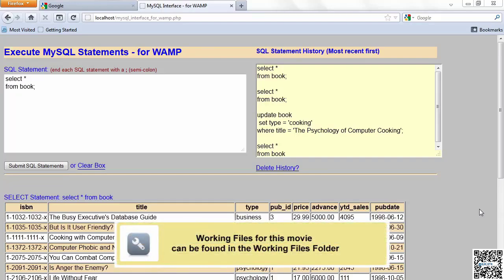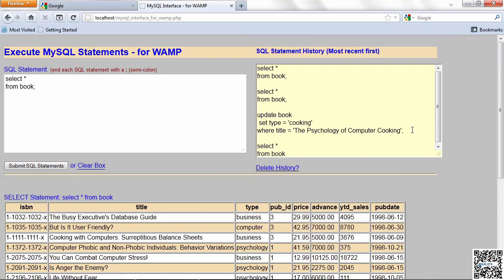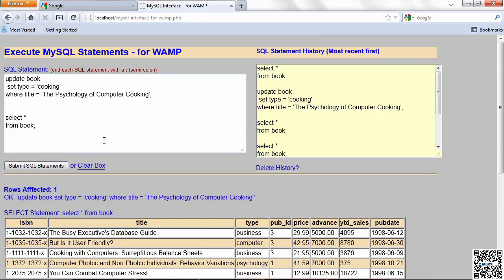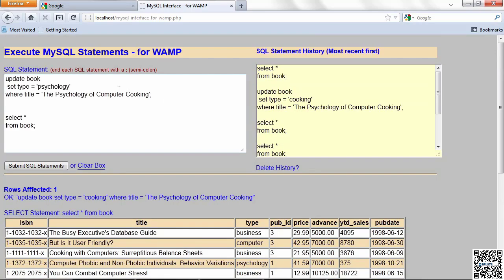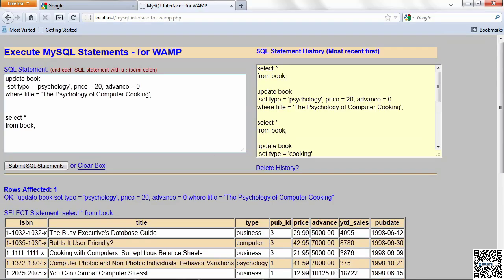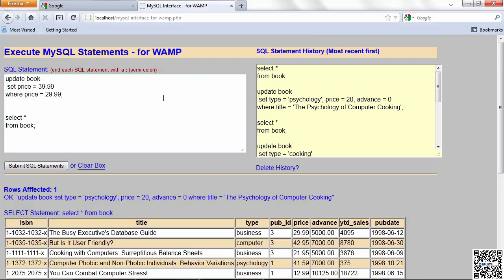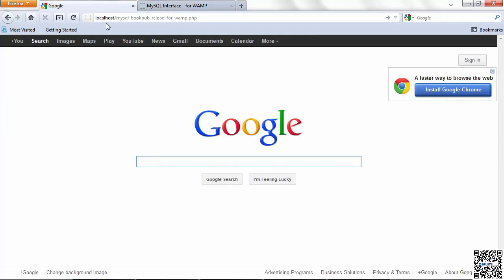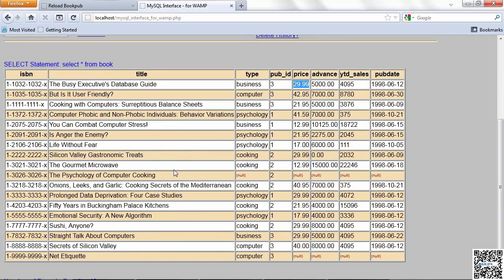Dynamic Web Design with PHP and MySQL - 077 - Introduction To MySQL - Updating Table Data